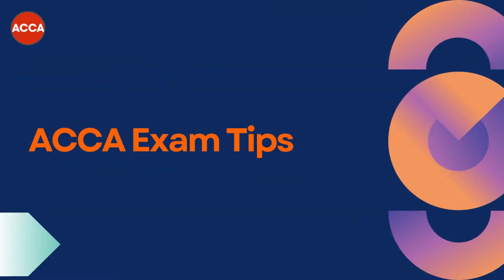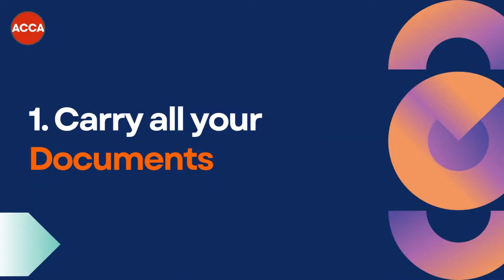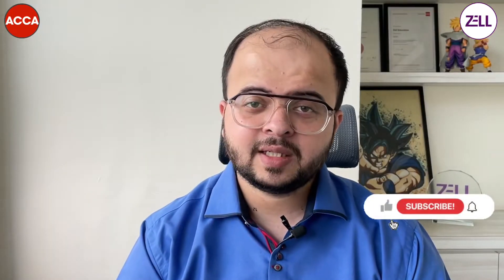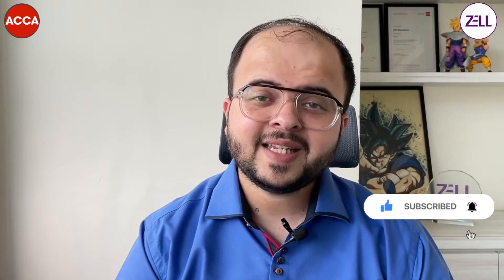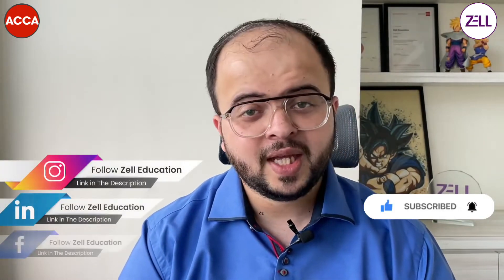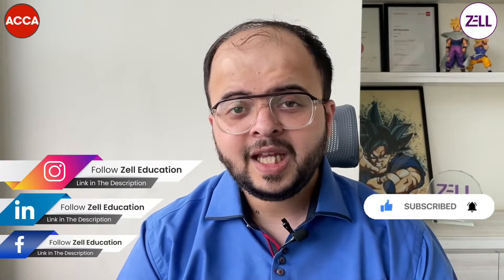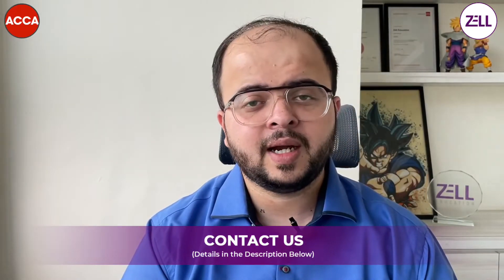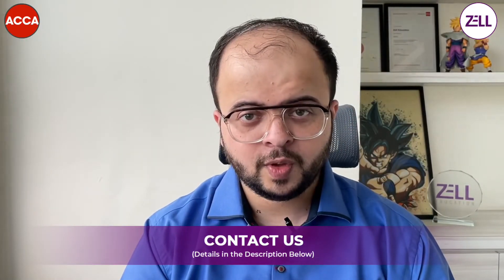ACCA Exam Tips & Tricks | June Quarter | 2022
Get a call back from Zell experts after filling this form

In this video, we cover some essential points that you should keep in mind while giving the June attempt. If you keep a note of those points we're sure you will ace your papers, we wish you all the best !

Get hands on experience of Zell’s Learning Management System: NIMBUS™ for all your professional certification courses. Experience the complete functionality of the platform from Zell's own notes, other study materials, flash cards, mocks, tests and much more!

TIMESTAMPS
0:17 - Exam tips
0:28 - 1. Carry your documents
0:38 - 2. Read the questions thoroughly
1:28 - 3. Read the instructions carefully
2:10 - 4. Read the Requirement before the Narrative
3:10 - 5. Follow a Sequence
4:55 - 6. Manage your time
6:18 - 7. Don't let the Pressure Cripple you

Get in touch with Zell Expert on 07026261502.

for one to one counselling from our experts!